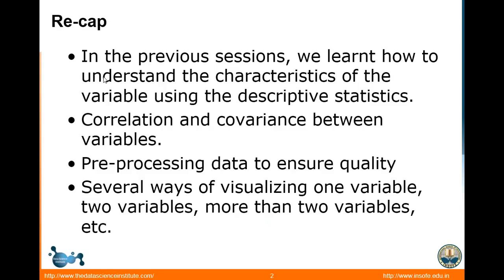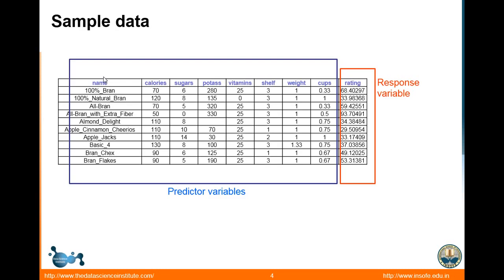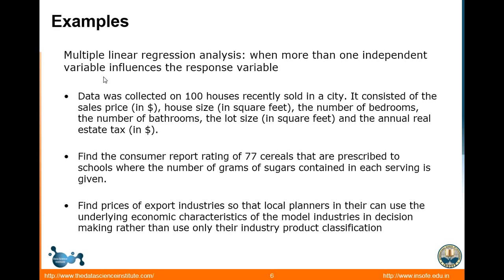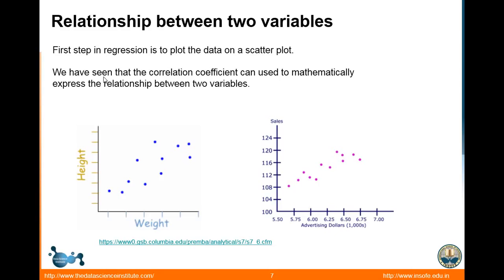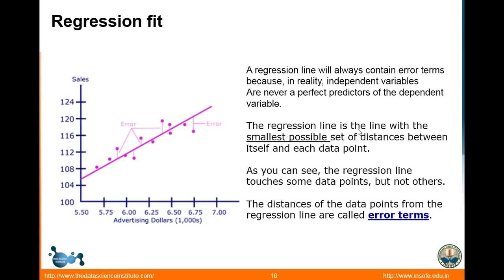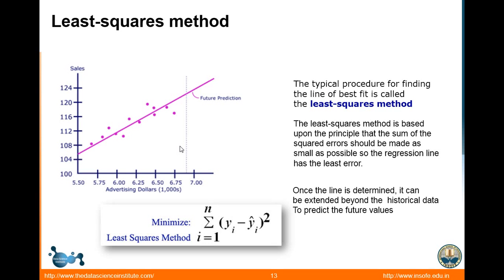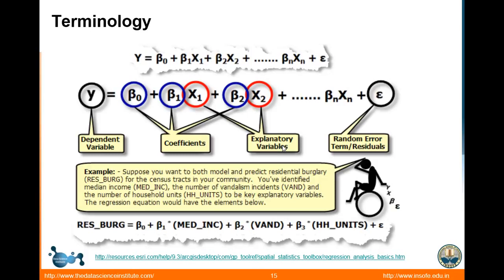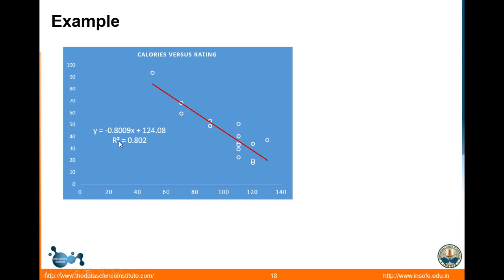Unit 6 - Day 14 - Part 1